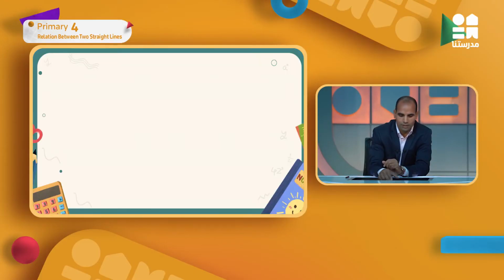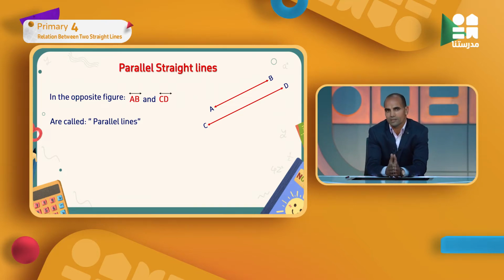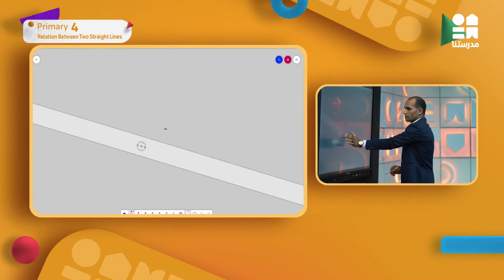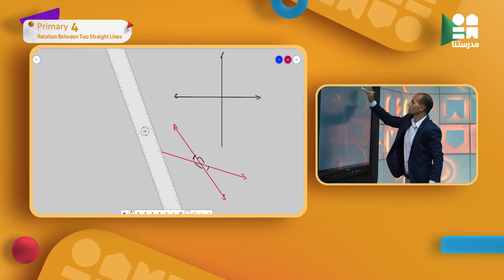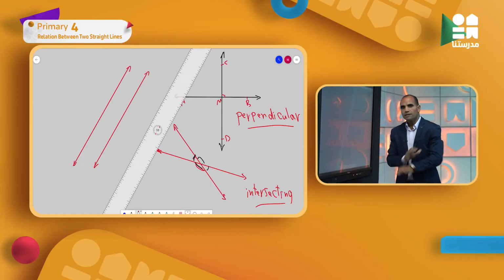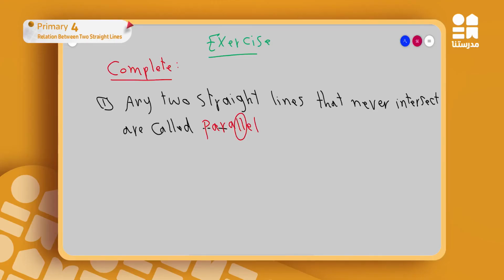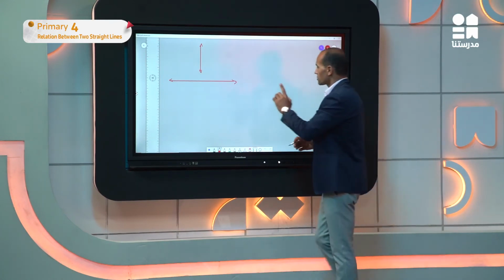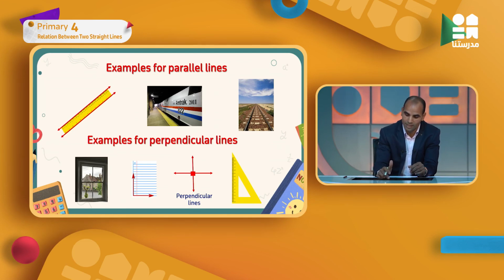Math | الصف الرابع الإبتدائي| Relation between two straight lines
يمكنكم تحميل تطبيق مدرستنا Plus :
لمستخدمي نظام أندرويد: